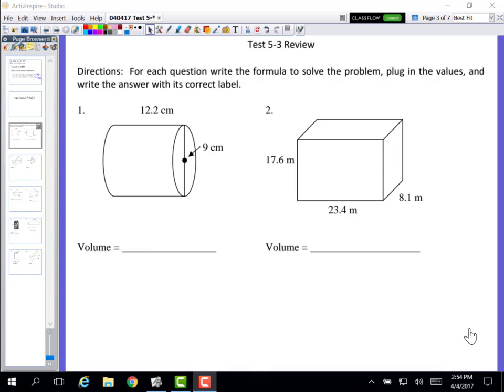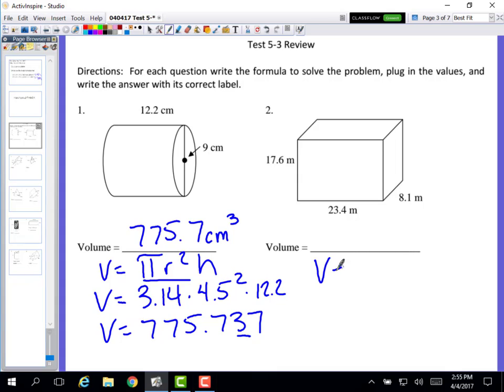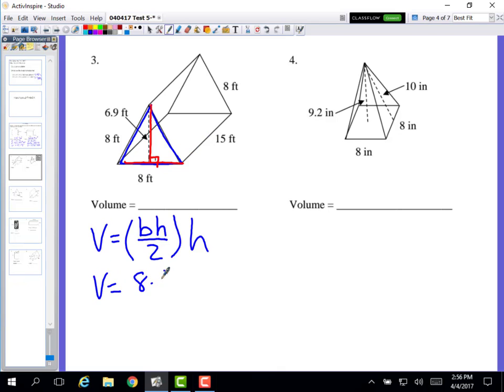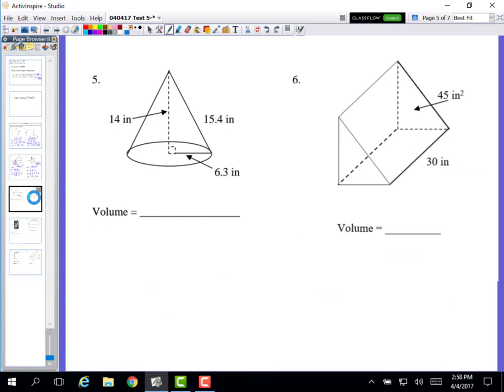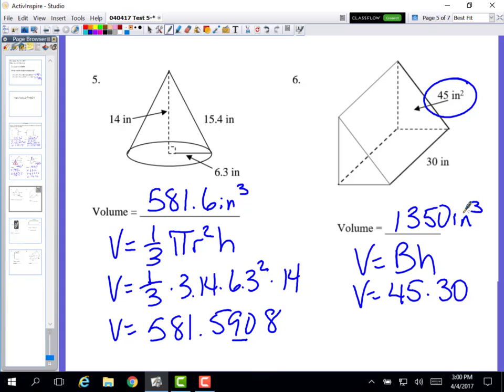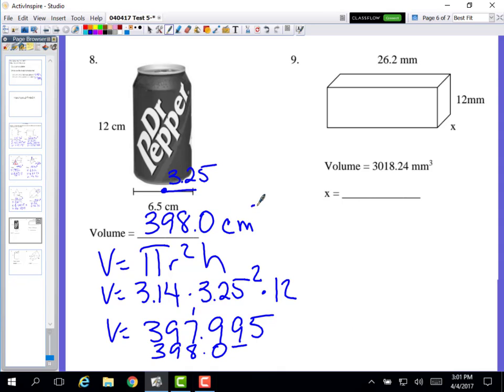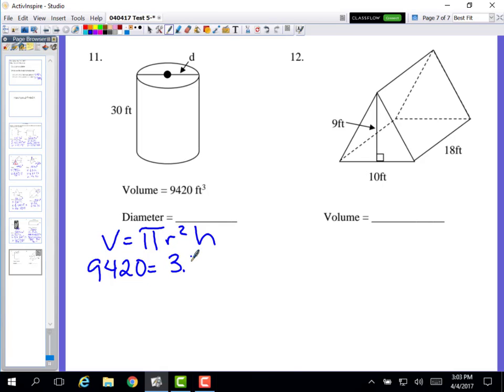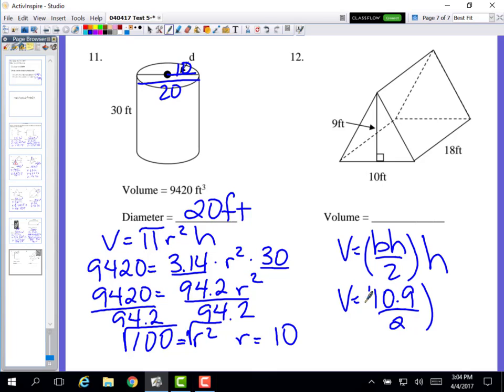Test 5-3 Review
How to work each problem on the test review.